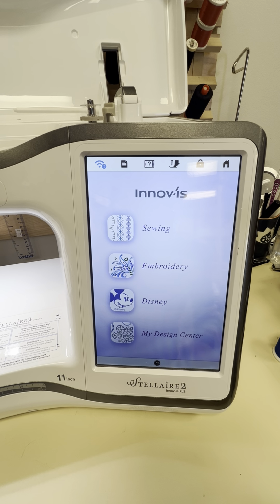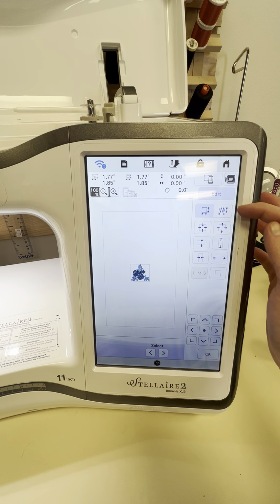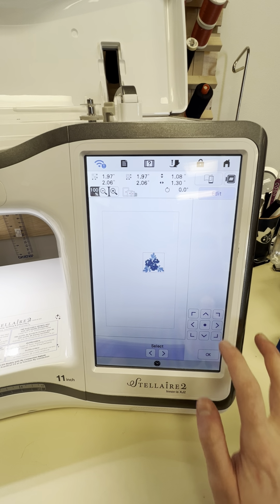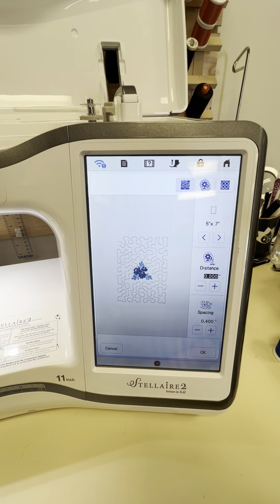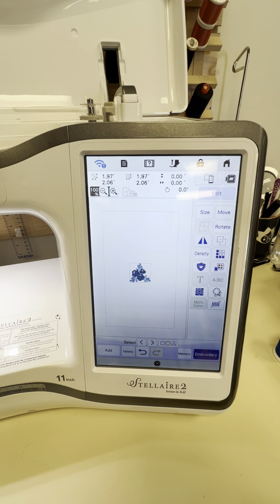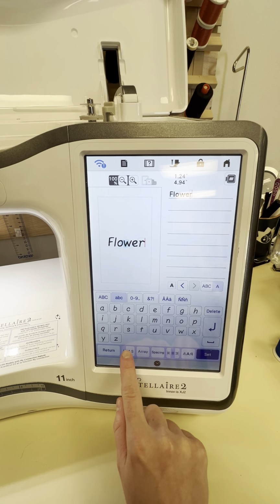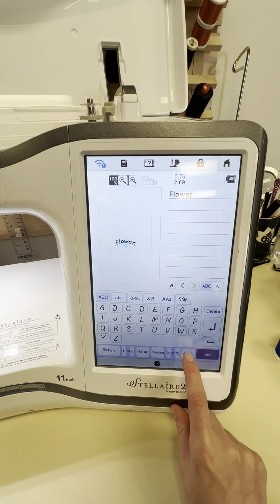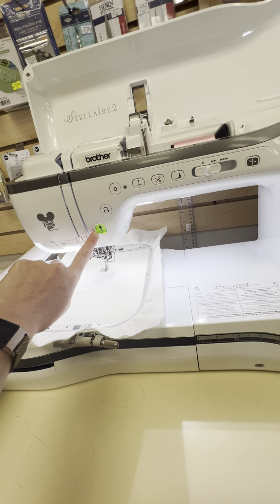Brother XJ2 Embroidery Editing Options